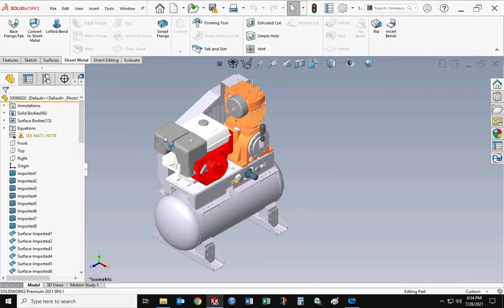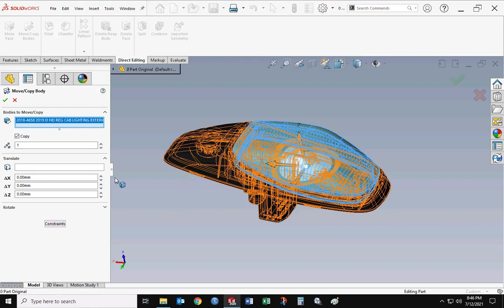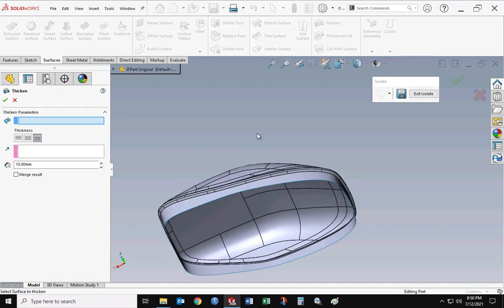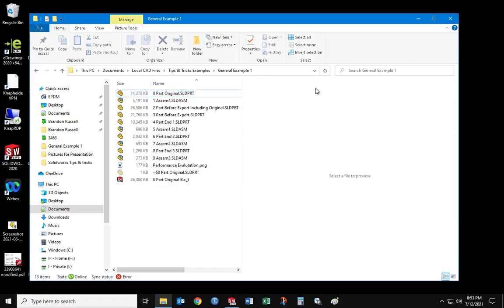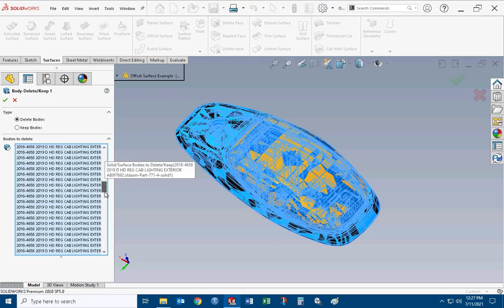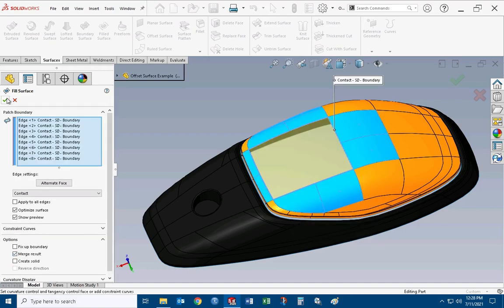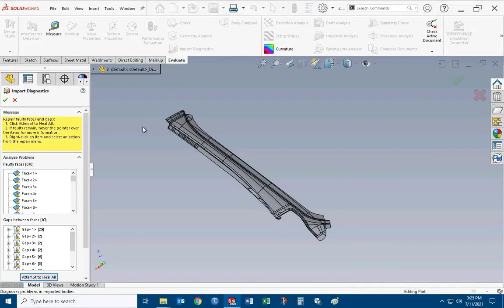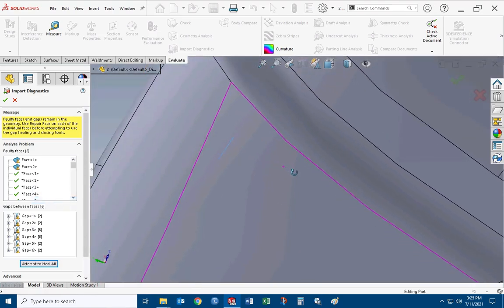Solidworks Manual Defeaturing Examples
hands-on Examples of defeaturing models manually and some tips/tricks.
there's a ton of tiny details that I can't cover in a short amount of time...